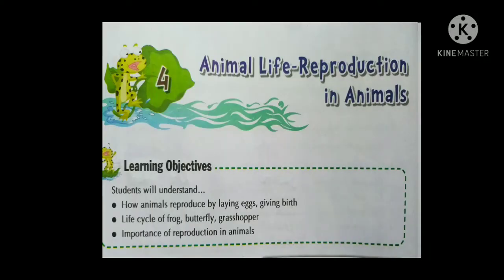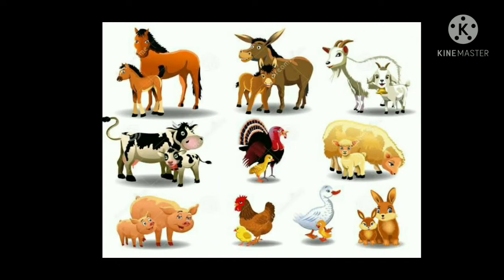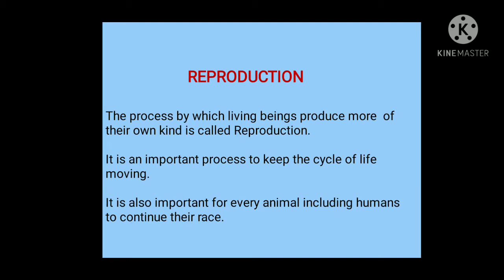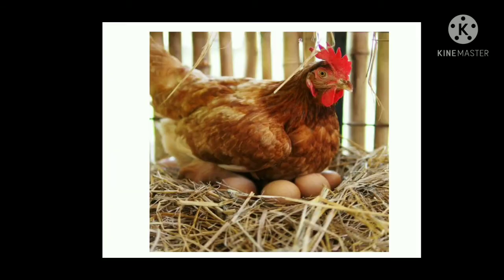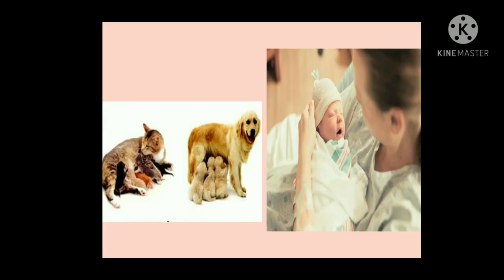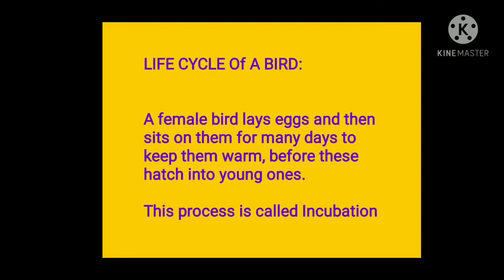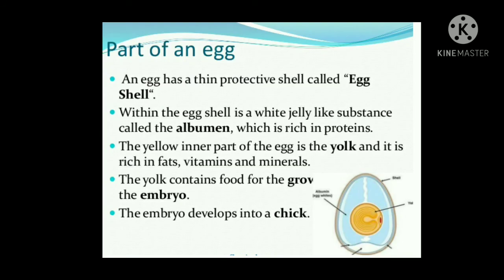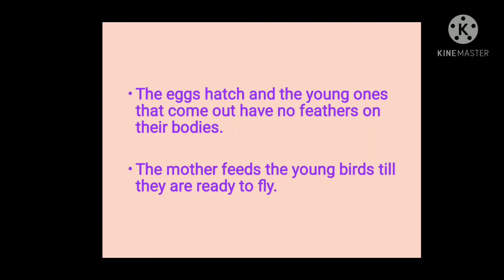EVS Class 4 Ch 4 Animal Life: Reproduction in Animals P-1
EVS Class 4 Ch 4  Animal Life: Reproduction in Animals
part 1 : Life cycle of a bird